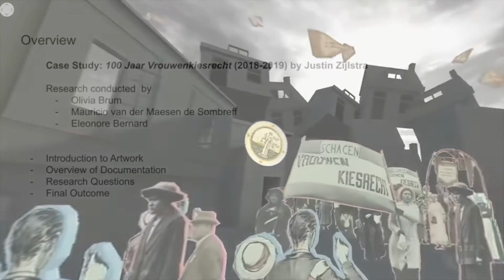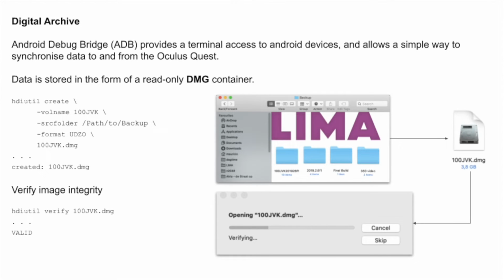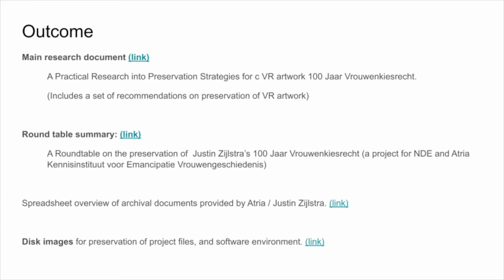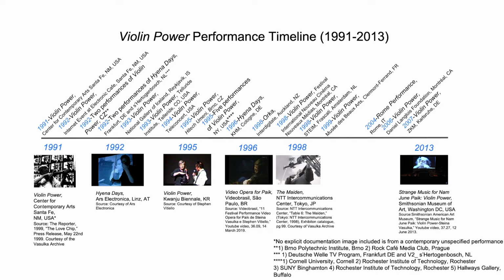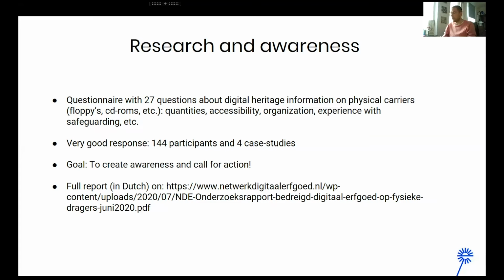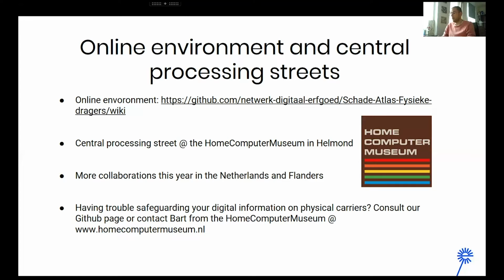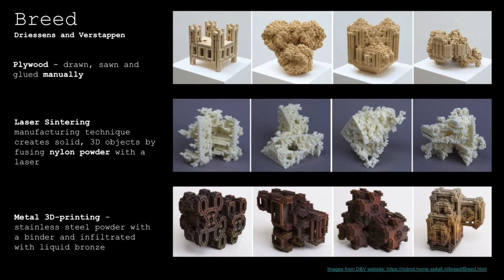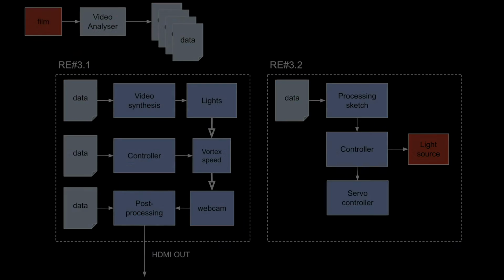Short Project Presentations Transformation Digital Art Symposium 2022 and 2021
This video is a compilation of short project presentations highlighting LIMA's research in documenting, archiving and presenting software-based art at LIMA and partner institutions from 2021 and 2022.

VR preservation Case Study: Justin Zijlstra’s 100 Jaar Vrouwenkiesrecht by Mauricio van der Maesen de Sombreff (Artist, Researcher at LIMA, NDE)

Documenting Digital Art: Re-thinking Histories and Practices of Documentation in the Museum and Beyond (2019-22) by Gabriella Giannachi

Determining Presentation Strategies for Steina Vasulka's Violin Power (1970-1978) through Documentation by Olivia Brum (Researcher, Graduate Intern at LIMA)

Endangered Digital Heritage on Portable Media by Niels Koomen (Regional Archive of Zutphen)

NADD: Network Archives Design and Digital Culture by Brigitte Jansen (Graphic Designer, Project Coordinator)

NXP Through the Microscope glass by Michelle Feelders (Artist)

The Importance of Digital Distribution by Stefan Glowacki (Researcher)

Art Machines ReCoding by Mauricio van der Maesen de Sombreff (Artist, Researcher at LIMA)

Exhibiting Digitale Canon?! by Sanneke Huisman (Curator, LIMA)